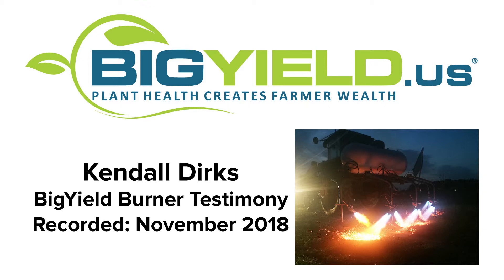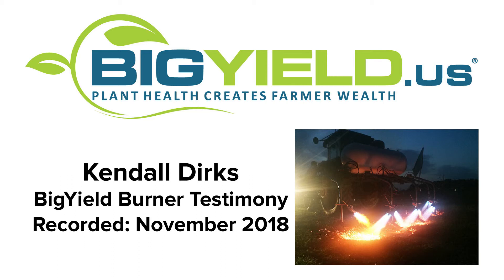Kendall Dirks BigYield Burner Testimony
Kendall Dirks of Walnut Creek Farms is an organic grower west of Butler, Missouri. In 2018, he purchased a BigYield burner and had great success with it. Watch the video to learn about his experience with the BigYield burner.